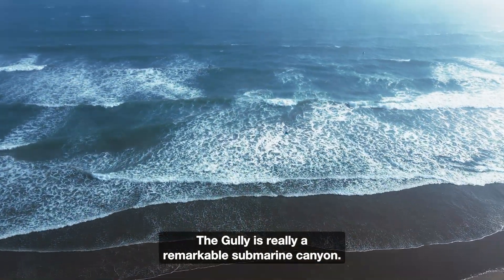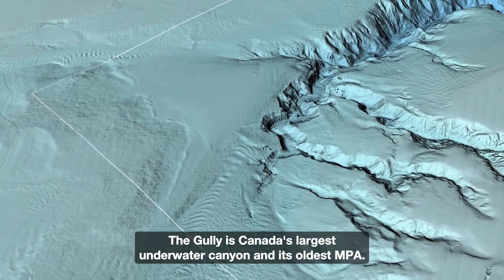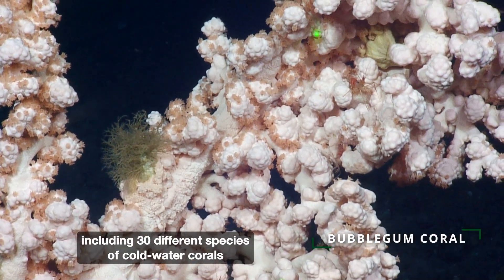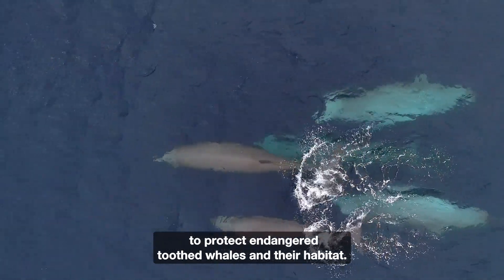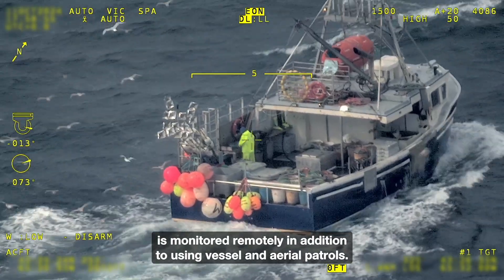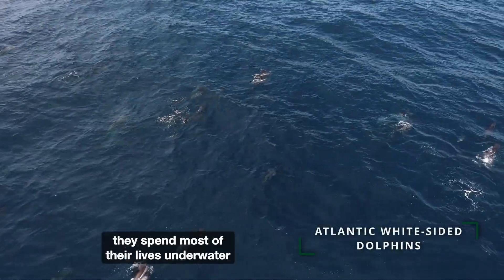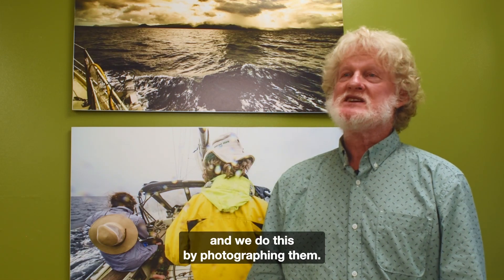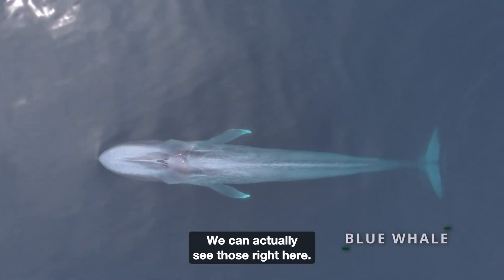Uncovering the Mysteries of Canada’s Oldest Marine Protected Area – The Gully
Established in 2004, the Gully is Canada’s oldest Marine Protected Area. Dive into the largest underwater canyon in the Northwest Atlantic Ocean and learn about how it protects a rich diversity of marine life. Watch footage of rarely seen northern bottlenose whales and corals that are centuries old. Ongoing science and conservation efforts are preserving this ecological treasure for generations to come.